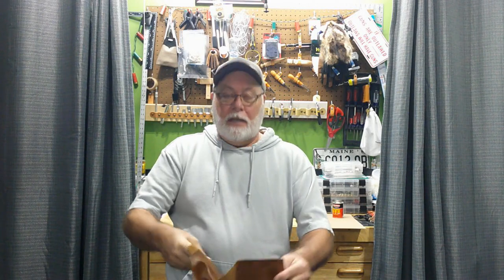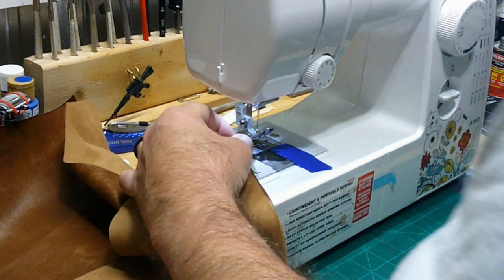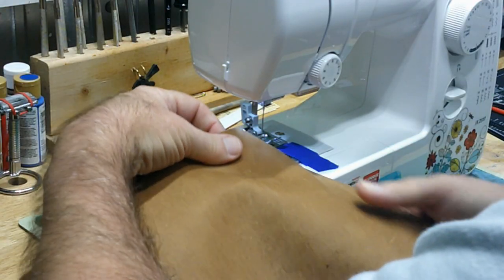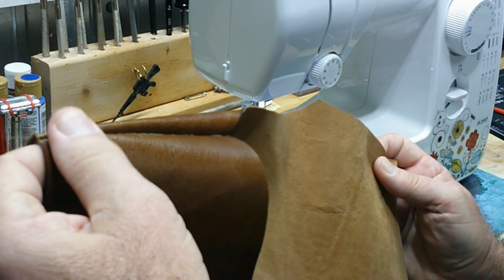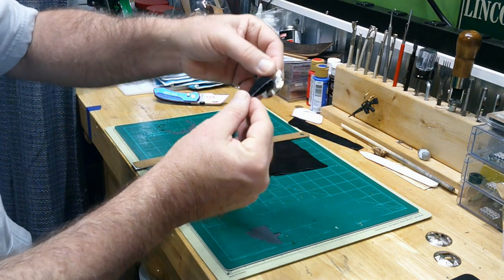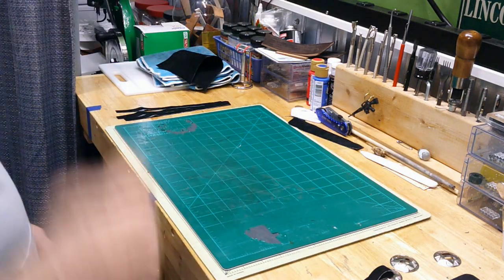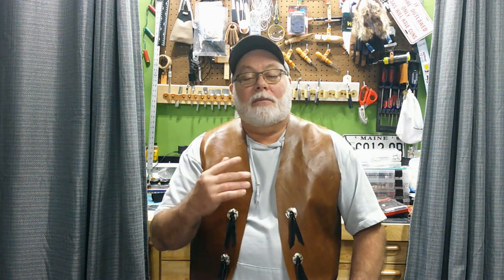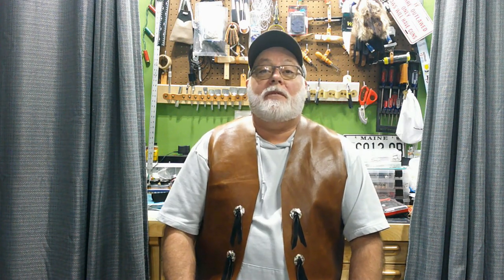Leather Vest- Stitching, Conchos, and Bleed Knots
This video is the second of two in the making of a leather vest using conchos and bleed knots.